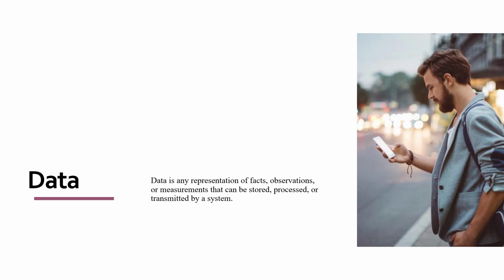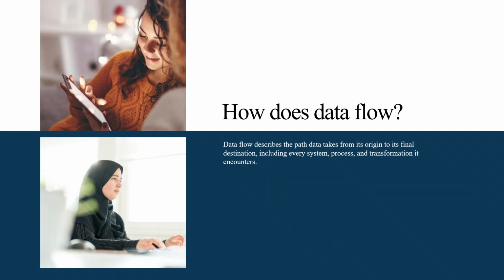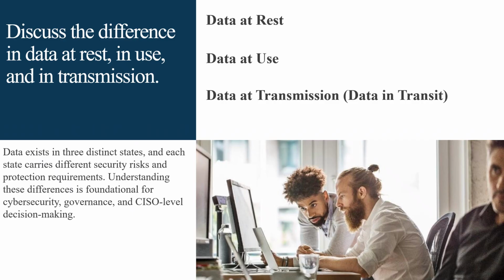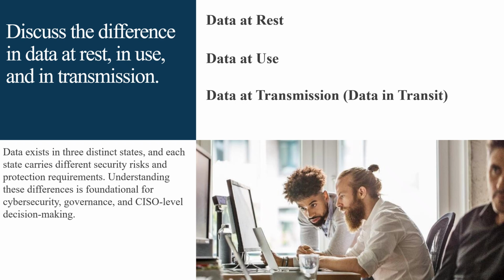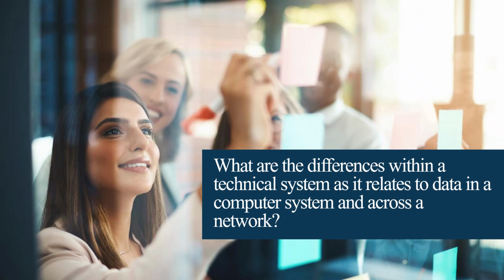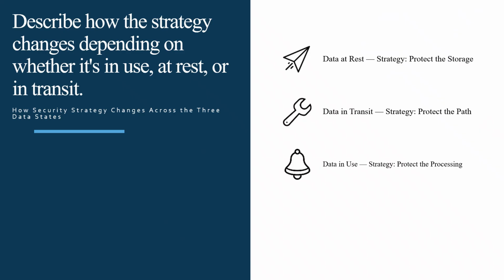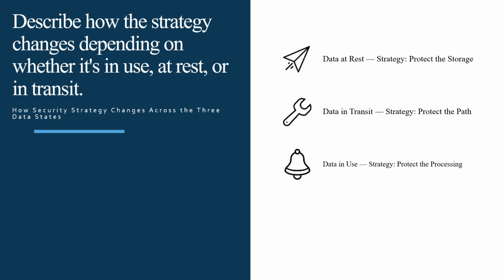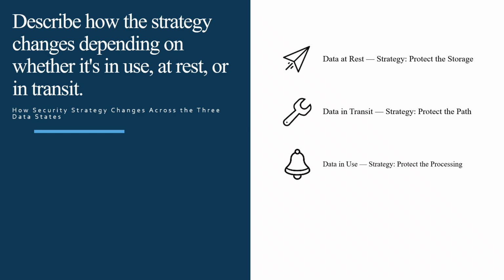Dr. Gadsden- Understanding the complexities of data transmission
Understanding the complexities of data transmission and how it relates to the information technology field is a key foundation to comprehending the digital world